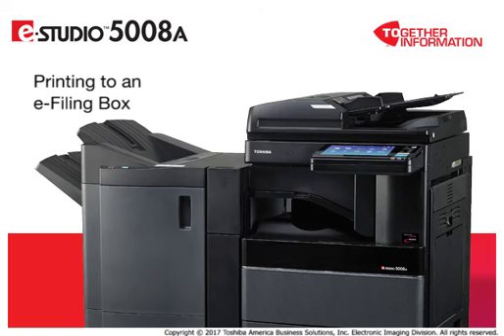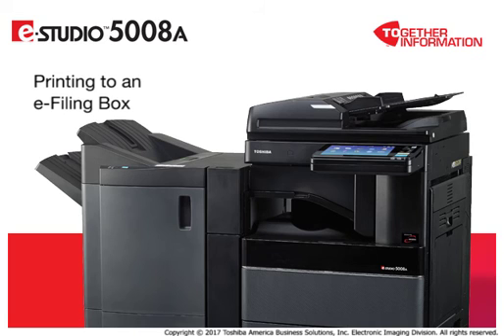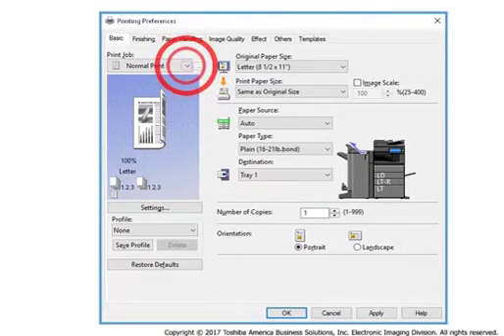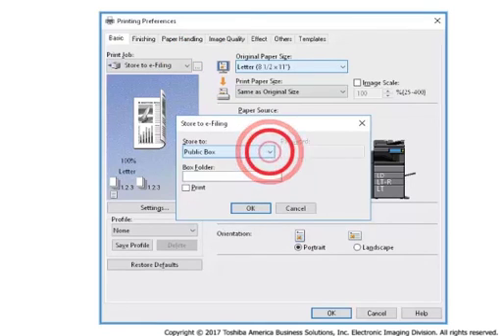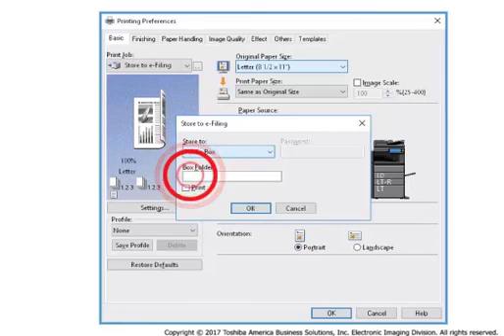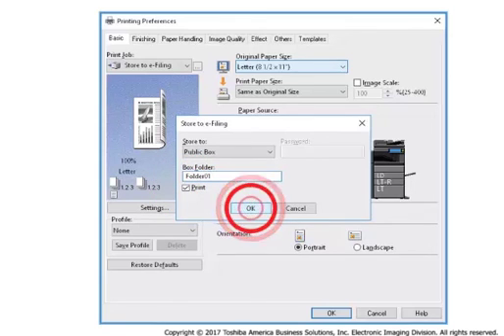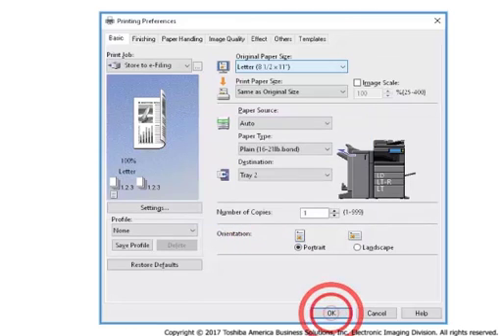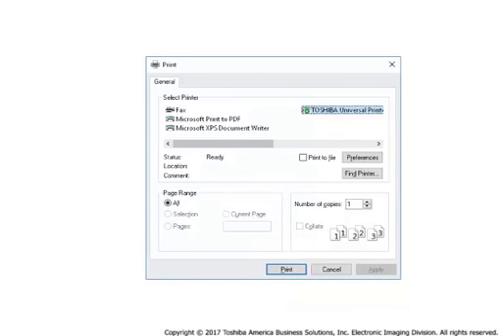Printing to e-Filing box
Learn how to print to e-Filing box using Toshiba's e-STUDIO5008A series.